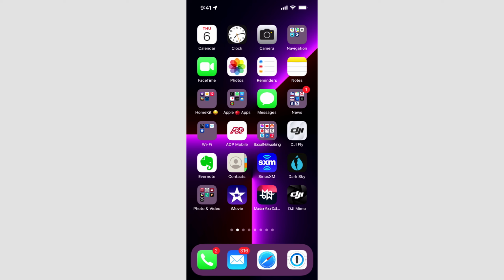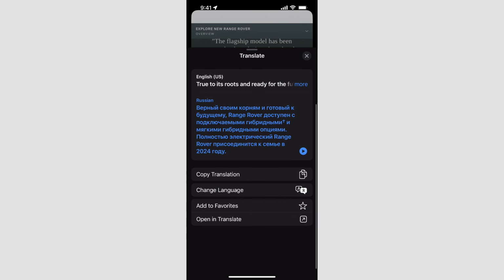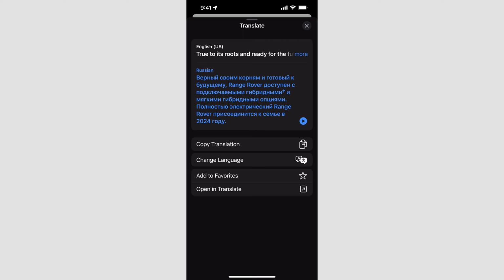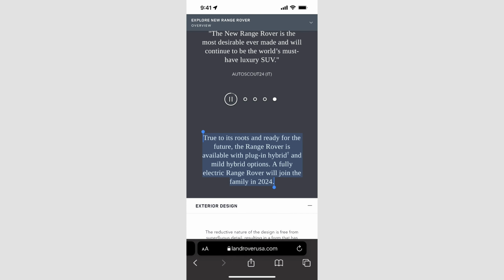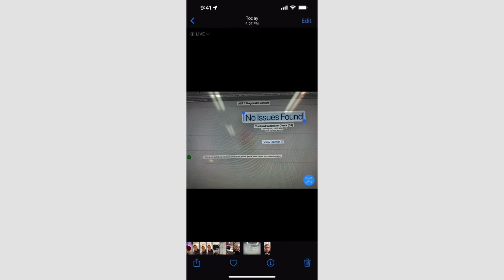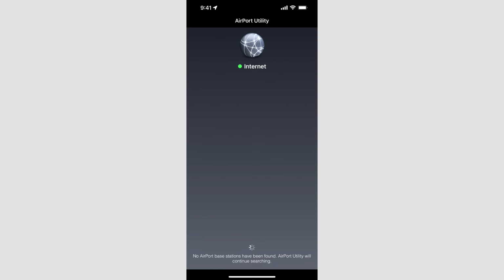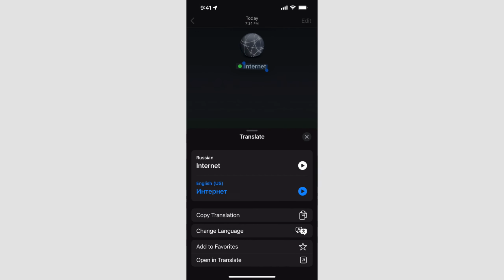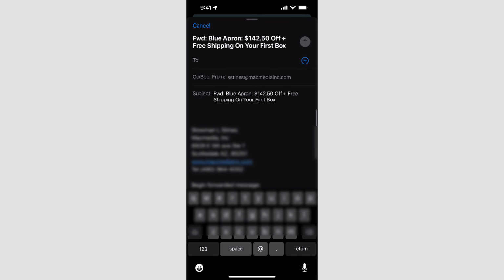Using Translate in IOS 15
Here is a quick ScreenFlow tutorial on how to use the native translate app in iOS 15. This works for screenshot photos emails and websites.